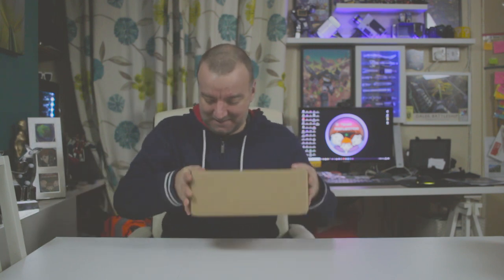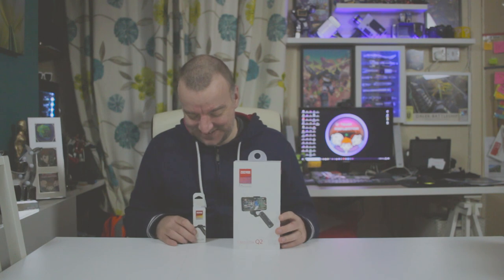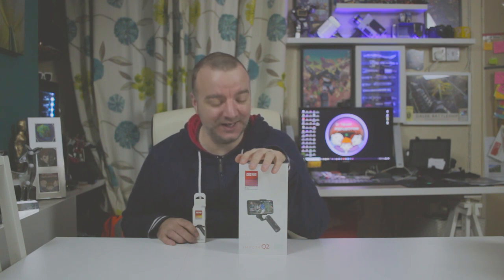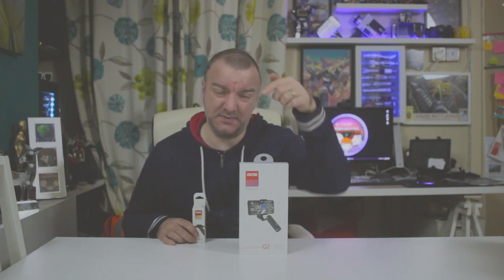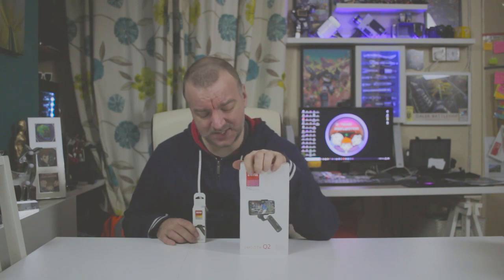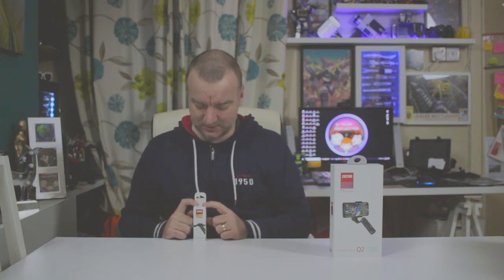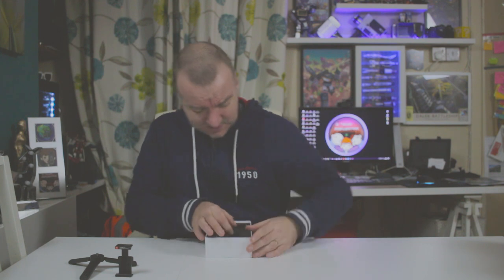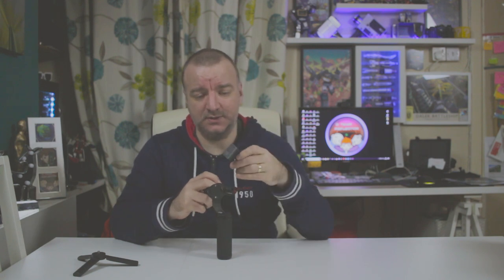Zhiyun SMOOTH Q2 Vs HELIOS Vintage Lens! 8-D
NEW TOY JOY! Comparison of a DSLR with VINTAGE Helios Camera Lens Vs a Samsung Galaxy S10 on a Zhiyun Smooth Q2 smartphone gimbal! This is what FilmicFriadays are built for! :D